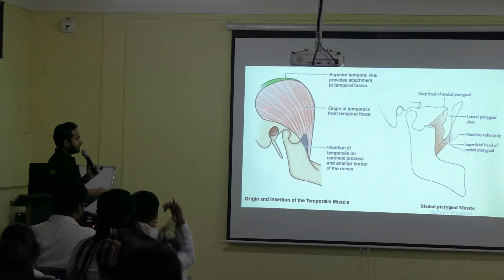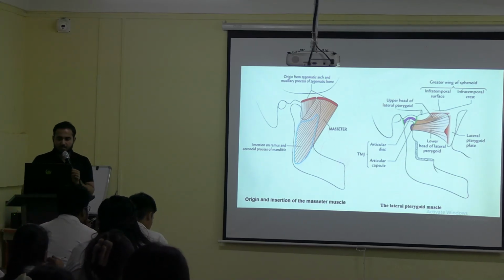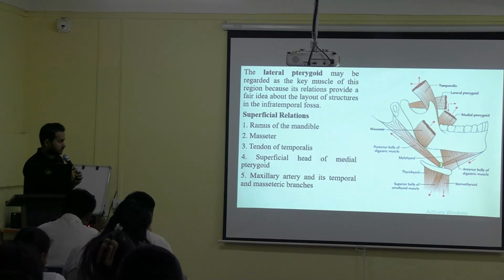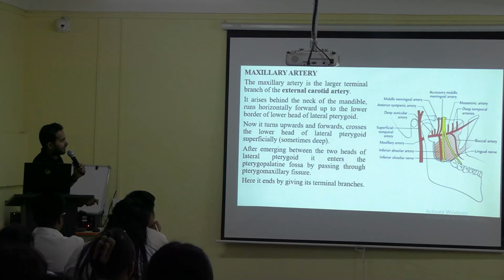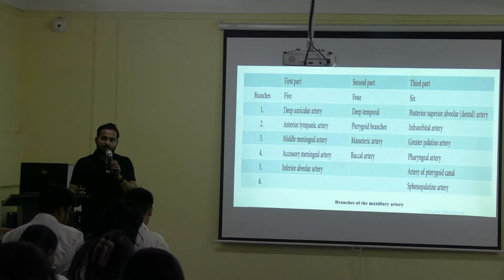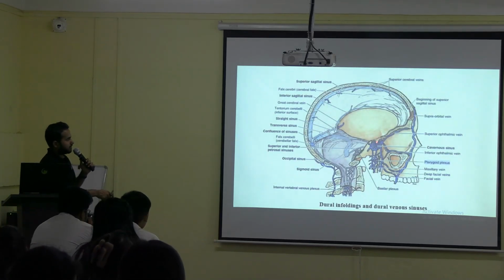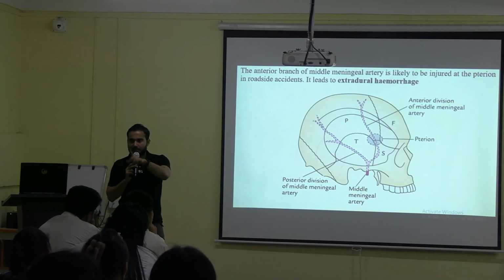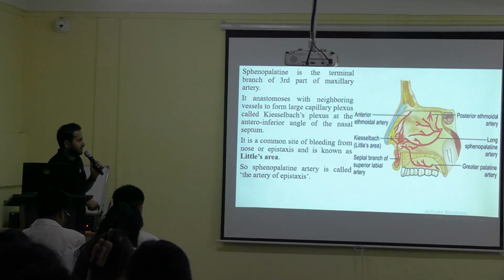Lecture on Muscles of Mastication & Infratemporal Fossa:Anatomy & Clinical Significance | MBBS| TSMC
00:00:00 Introduction to Temporalis Muscle

00:02:28 Medial Pterygoid Muscle: Origin, Insertion, & Action

00:04:04 Masseter Muscle: Anatomy & Function

00:04:44 Lateral Pterygoid: The "Key Muscle" of the Infratemporal Fossa

00:07:51 Superficial & Deep Relations of Lateral Pterygoid

00:11:40 Maxillary Artery: Origins & Course

00:15:07 Three Parts of the Maxillary Artery & Branching (The 5-4-6 Rule)

00:19:45 Pterygoid Venous Plexus: Anatomy & Clinical Importance

00:24:29 Applied Anatomy: "Peripheral Heart" & Yawning

00:25:02 Palpation of Masticatory Muscles

00:27:04 Clinical Significance: Pterion, Extradural Hemorrhage, & Epistaxis

[Video Overview]
In this comprehensive lecture, Dr. Hrishab Deb from Tripura Santiniketan Medical College & Hospital breaks down the anatomy of the muscles of mastication. Beyond standard origins and insertions, this session focuses on the critical clinical anatomy of the infratemporal fossa, including the maxillary artery branching patterns, the pterygoid venous plexus, and the clinical implications of head trauma.

Masticatory Muscles: Detailed study of the Temporalis, Masseter, Medial, and Lateral Pterygoid muscles.

Infratemporal Fossa: Why the Lateral Pterygoid is considered the "key muscle" for understanding regional anatomy.

Maxillary Artery: Understanding its complex course and clinical relevance (Middle Meningeal Artery & Sphenopalatine Artery).

Clinical Correlations: Understanding Extradural Hemorrhage (EDH) at the Pterion and the "Artery of Epistaxis."

ANATOMY   LECTURE ON -  MUSCLES OF MASTICATION & CLINICAL  SIGNIFICANCE OF PTERYGOID VENOUS PLEXUS. ,BY- DR.HRISHAB DEB